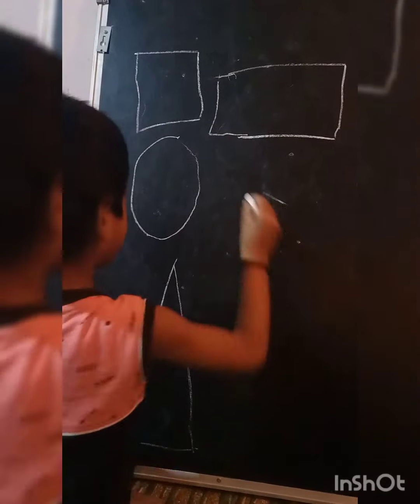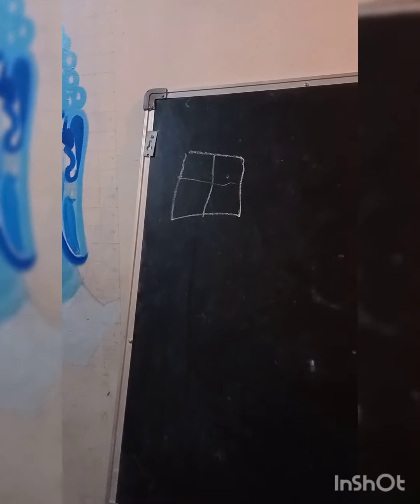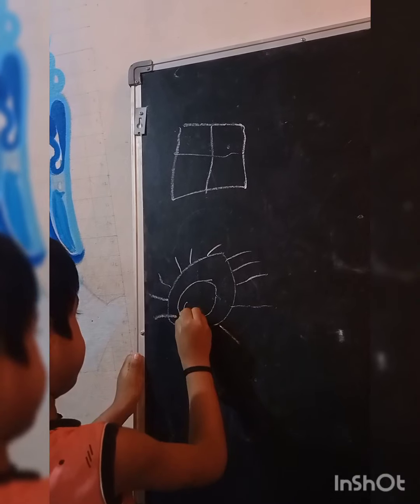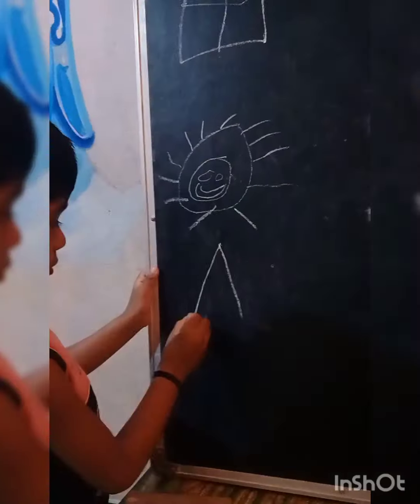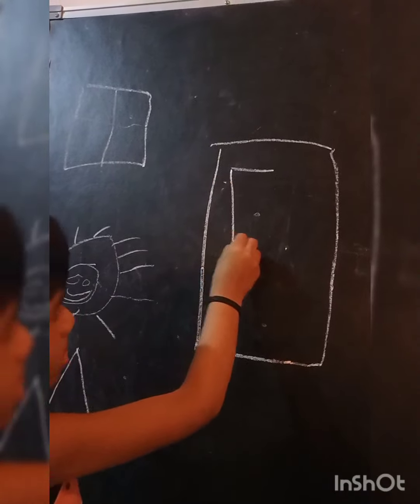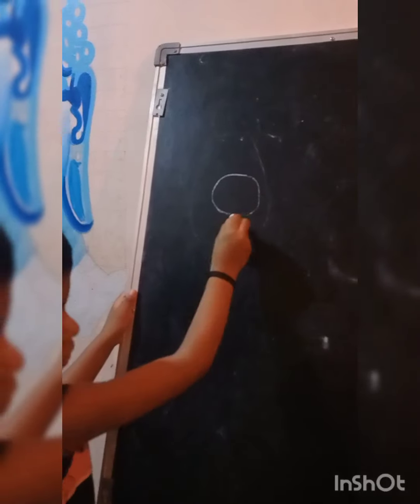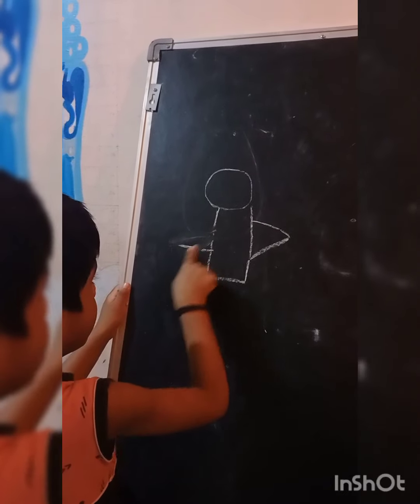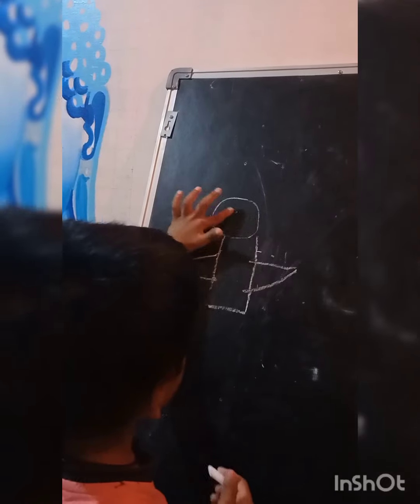Shapes drawing Circle,Square, Triangle, Rectangle by Chikku